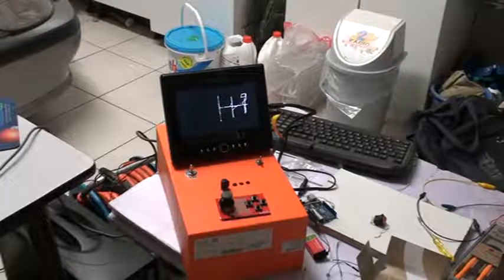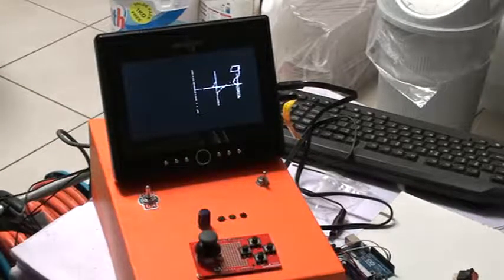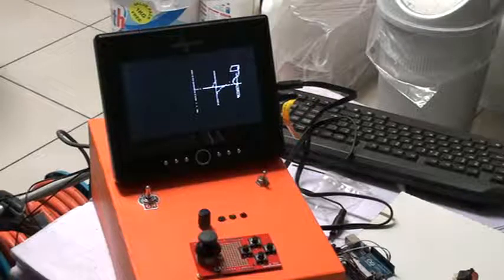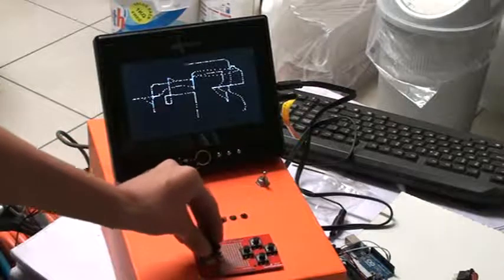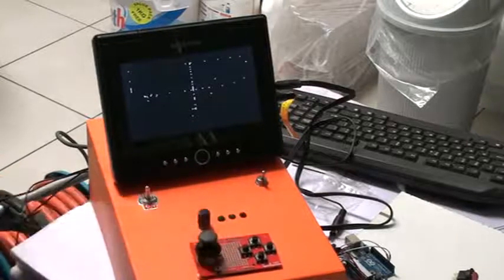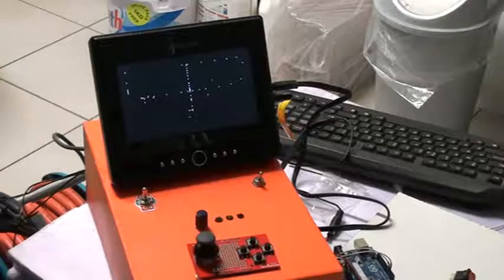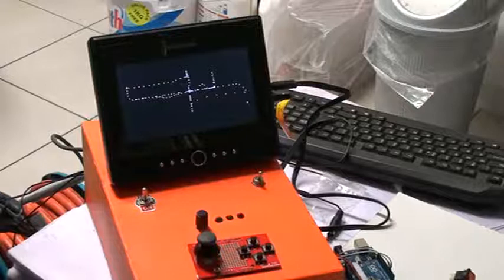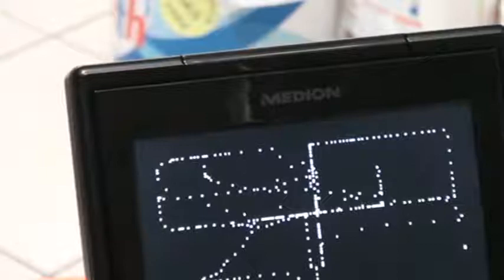L-OS progress update 6: new chasi, nearing the final prototype, and PAINT!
(I have now fixed the bugs I discovered during recording, including the laggy pixel drawing.)
the final prototype design is near! this is what it will look like. yes, I used a shoebox, but all the components fit in neatly, including how the screen fits on it. I WILL be adding a PS/2 keyboard, I just haven't done that yet.

final notes: I no longer used prestick, I have now screwed in the components (the parts kept falling and the wires kept disconnecting!) and I will be making/uploading a video of the internal components of the box once everything is wired up!